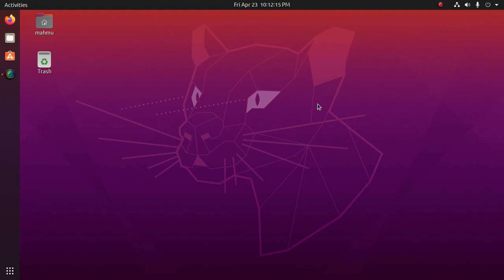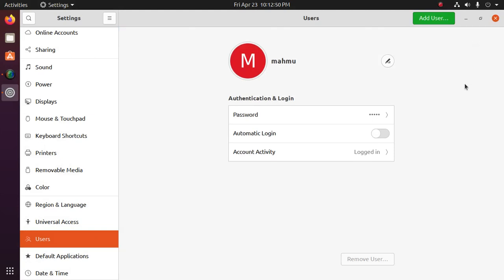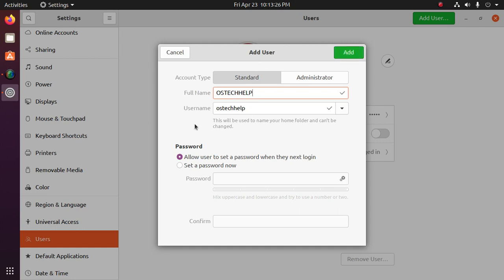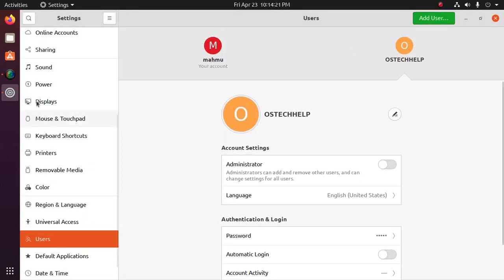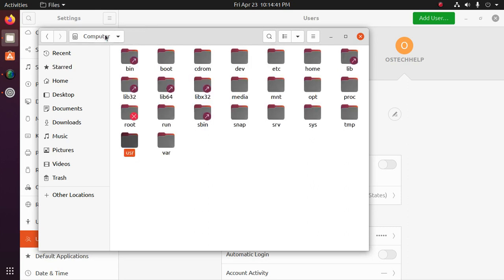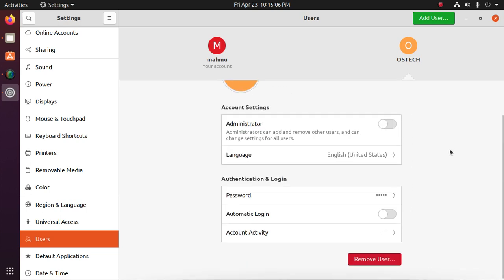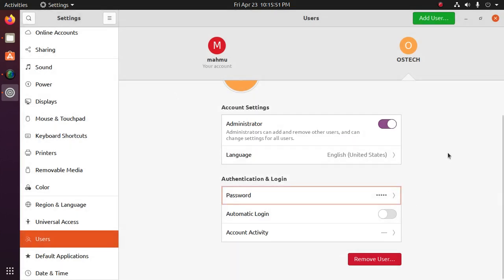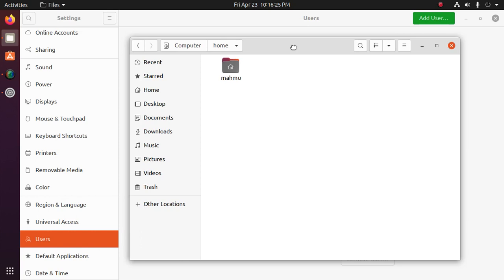How to manage Users in Ubuntu 20.04 LTS | Change Account Type | Change Username/Password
In this video I am going to show how to manage users in Ubuntu 20.04 LTS | Add User | Change Account Type | Change Username/Password | Remove User.